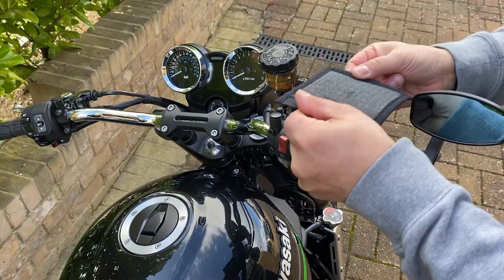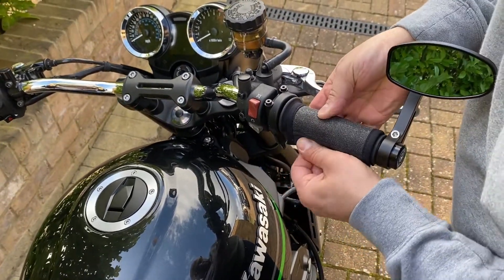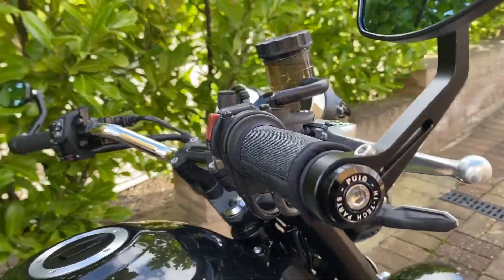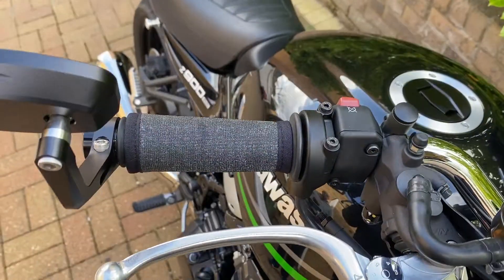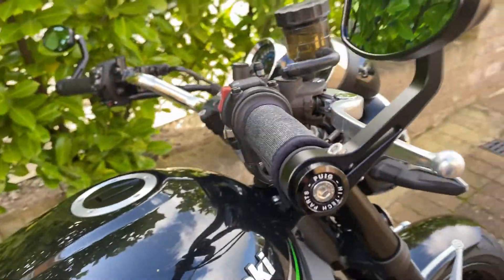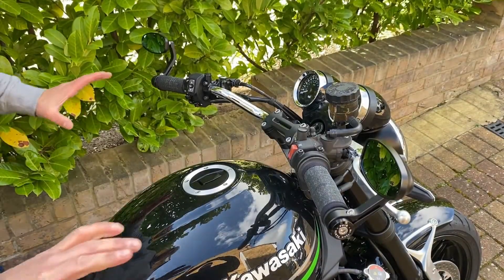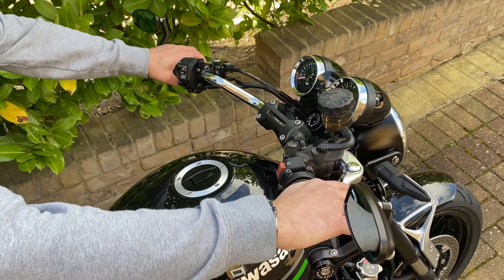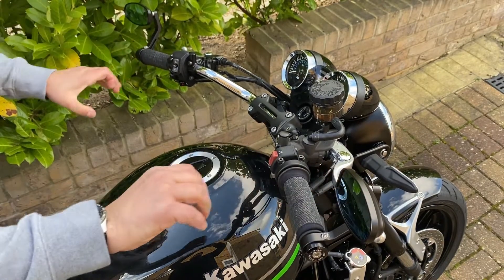2027 Motorbike Comfort Grips Wrap Around Anti Vibration Foam Covers Anti Fatigue Cramp Pain Relief E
These comfort grips fit all standard sized and heated hand grips and offer an easy way to reduce, even sometimes eliminate vibration that you feel through the handlebars at certain speeds, plus offer effective pain / discomfort relief.

They’re well-made and durable, increasing rider comfort and adding thickness to your standard hand grips. They can be cut to length and simply wrap around ( fit over ) your existing grips, hence are suitable for all standard grip sizes. They're ideal for adventure touring motorbikes, as well as custom choppers and cruisers, naked muscle sports street bikes, plus classic motorbikes.

Where they are also useful is if you’re an arthritis sufferer, too and can help with pins and needles / tingling reduction. This is especially useful with one and two cylinder motorbikes, especially older ones with no, or little rubber engine mounts.

HOW TO FIT: Literally just wrap them around any grip and Velcro them together. When they get wet in the rain, it makes almost no difference in their feel and they do dry quickly.

Specification:

THEY'RE PRACTICAL: Easy fit pair of grip covers that can be adjusted to any hand grip size. They're made from strong and durable material and are long-lasting
THEY DON'T GET IN THE WAY: increasing the overall hand grip thickness by 6mm - 8mm. You don't need to apply anything to your existing grips, just fit these over them in seconds
Made from polyester and nylon

Visit the following link to view this product on our